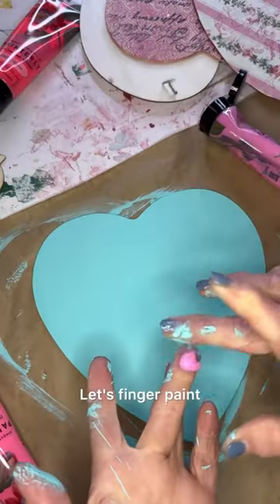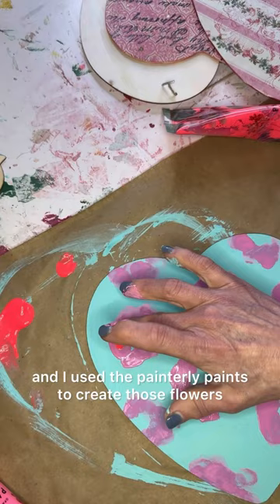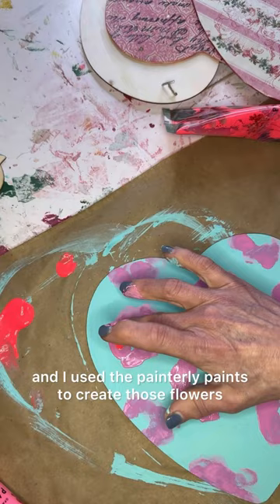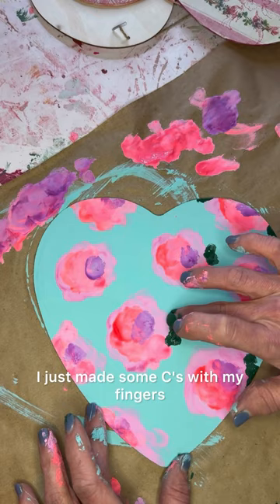Easy Valentines Crafts finger painting